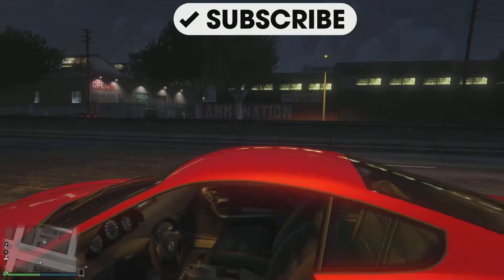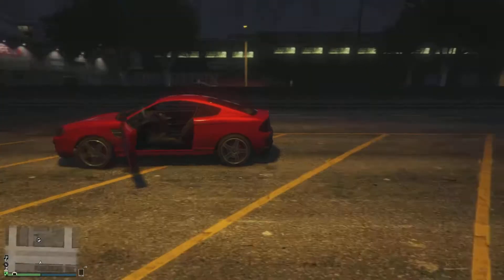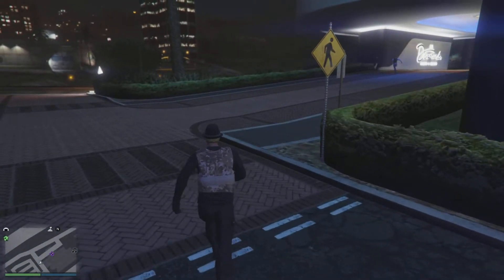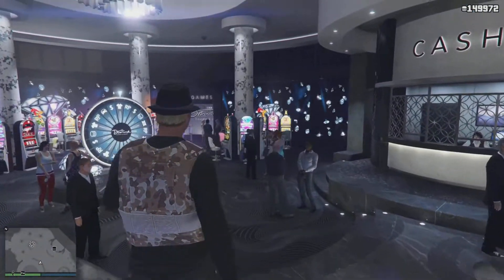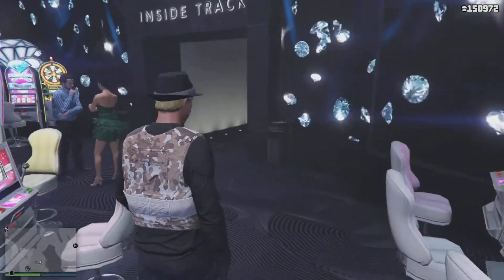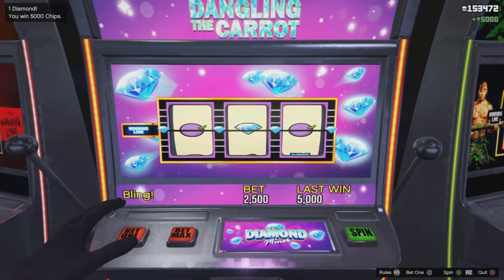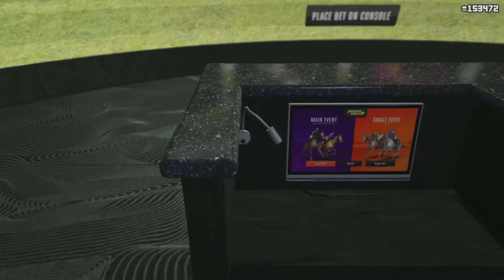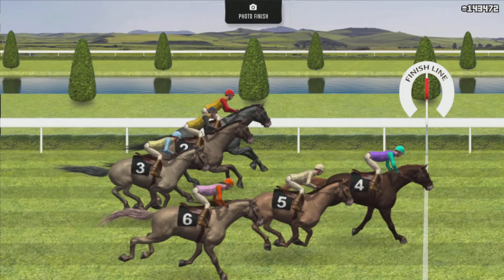Unlimited Money Glitch in GTA Online | EASY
I show a great money glitch in gta online | EASY

©Balboa